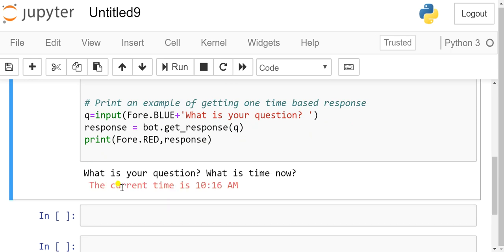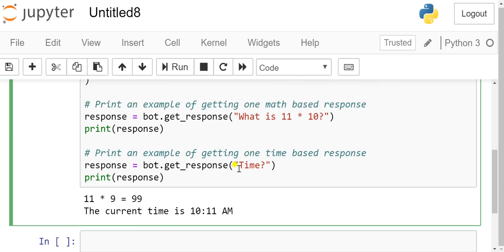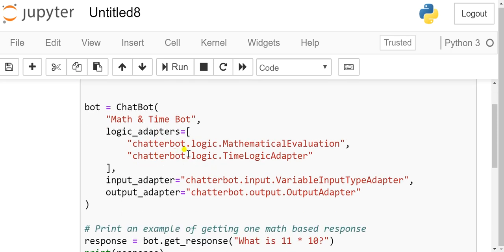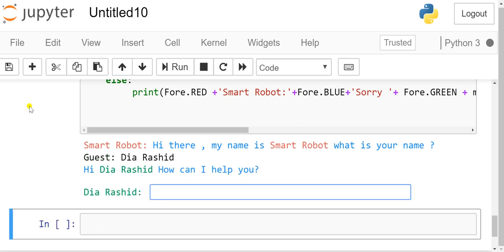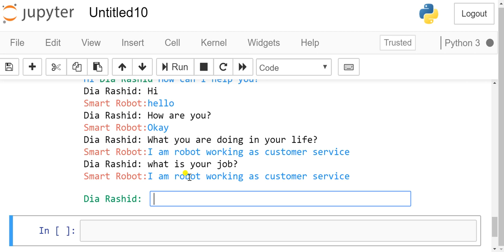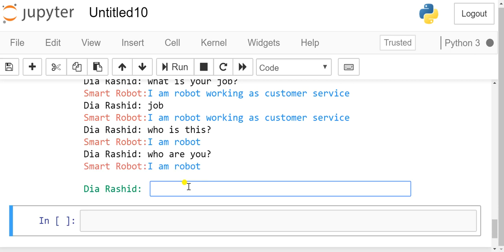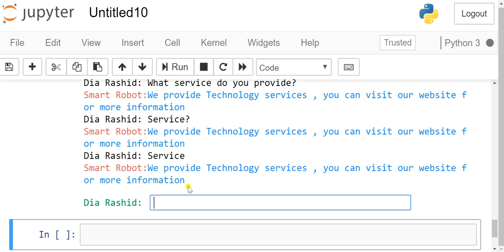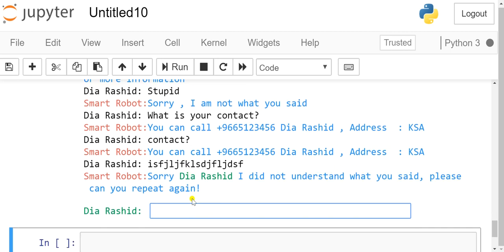ChatBot - Simple Example of "Robot Live Chat" using Python-By Dia Rashid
This video shows a live chat robot and how this robot simulates the human behavior and answer questions